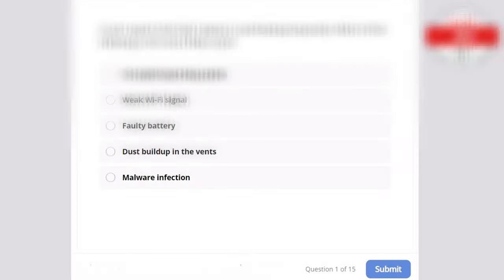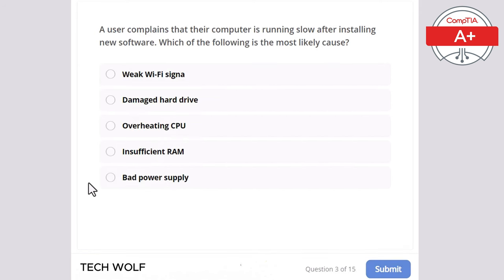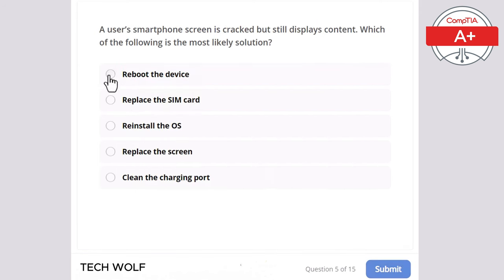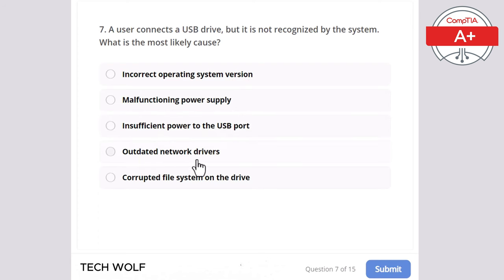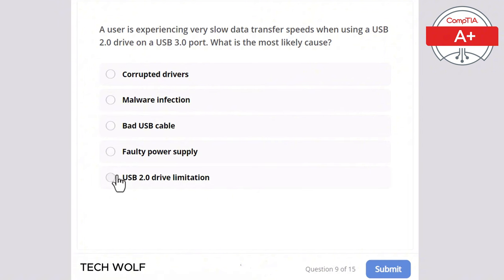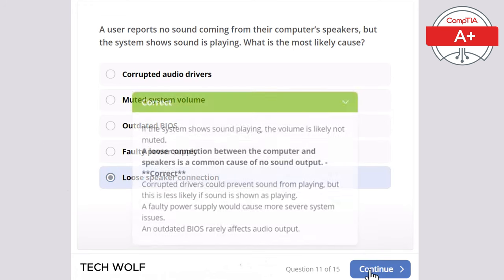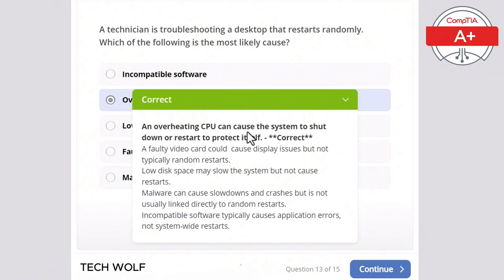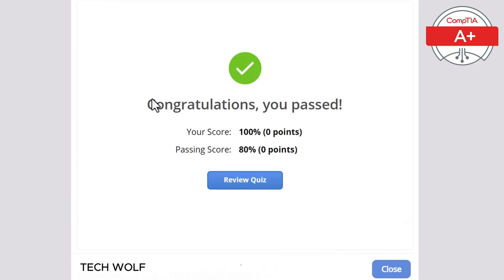CompTIA A+ Core 1 15 Exam Preparation Test Questions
Prepare for the CompTIA A+ Core 1 exam with these 15 essential practice test questions. This video covers key topics such as hardware, networking, mobile devices, and troubleshooting. Perfect for anyone looking to pass the CompTIA A+ certification exam on their first try.